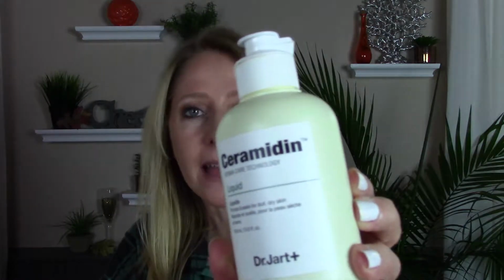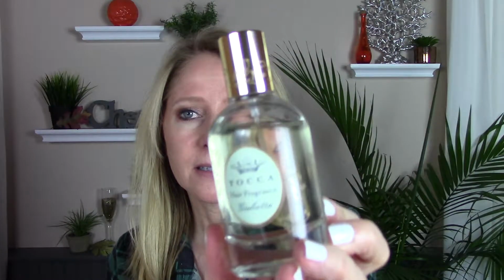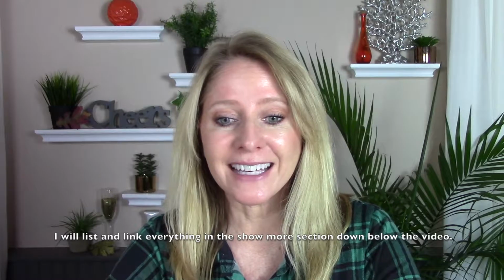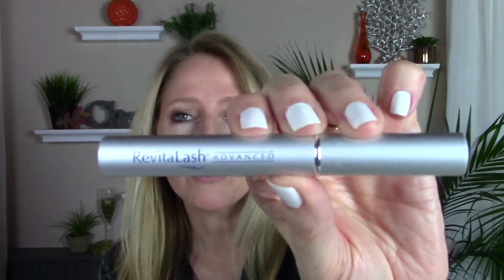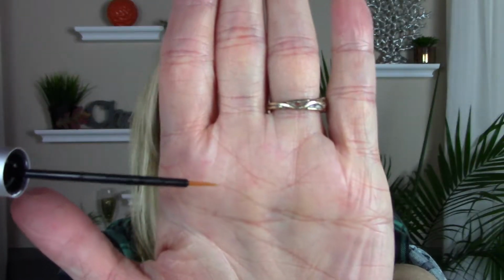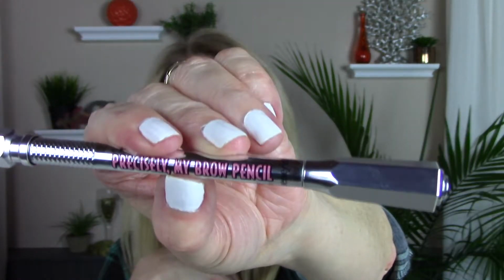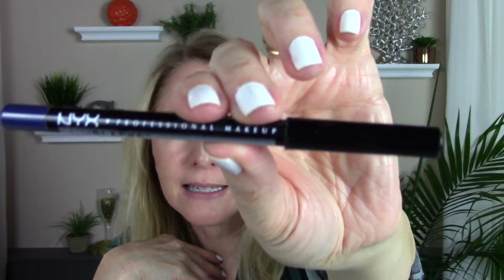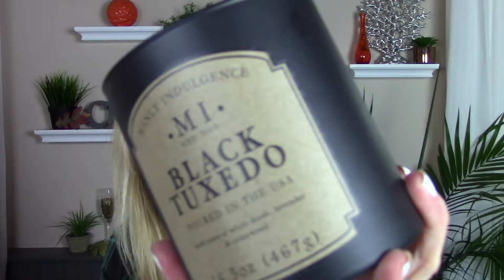September Beauty Favorites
I have just six September favorites.. beauty, skincare, and fragrance. I only share what I really use and love!

❤️ PRODUCTS MENTIONED❤️

Dr. Jart Ceramidin Lotion:

Revitalash Advanced: (this is a smaller size in the link)

Benefit Precisely, My Brow #2:

NYX Faux Blacks Inner Eye Liner in Midnight:

Manly Indulgence Candle "Black Tuxedo"